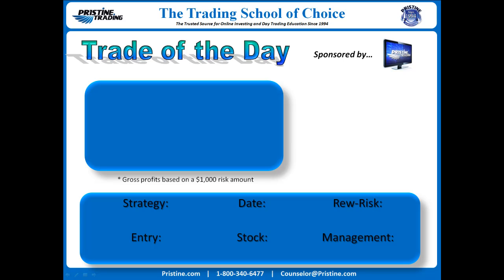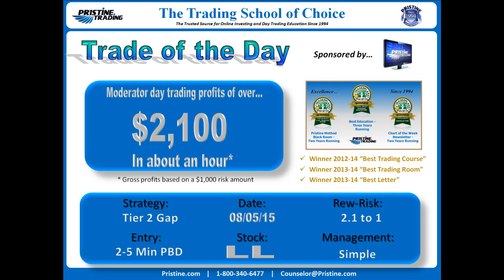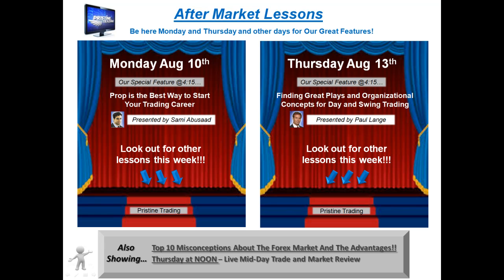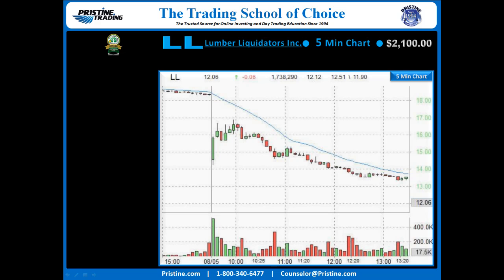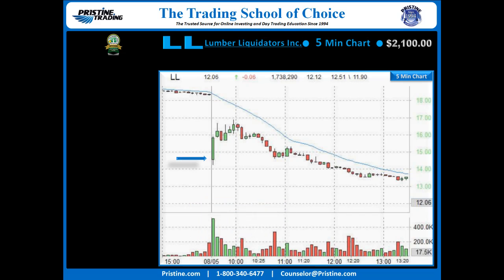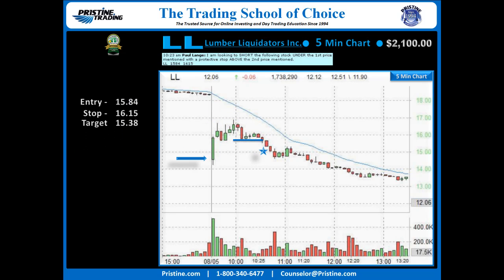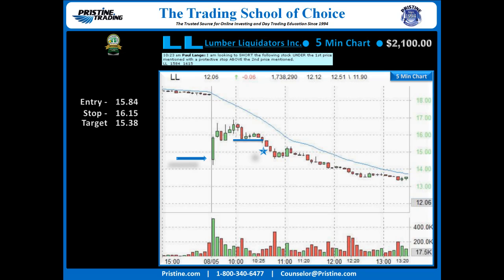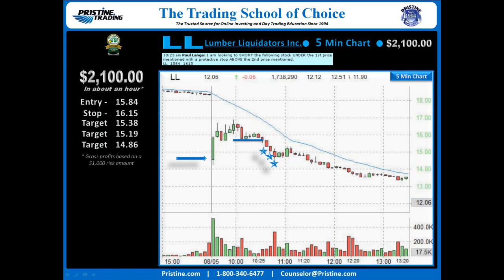PMBR Trade of the Day by Pristine Trading - 8/10/2015